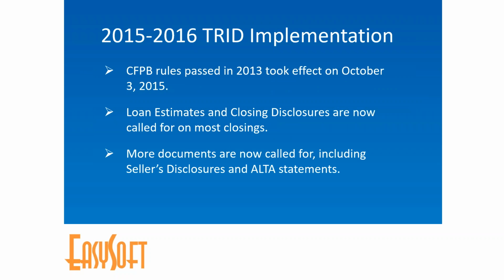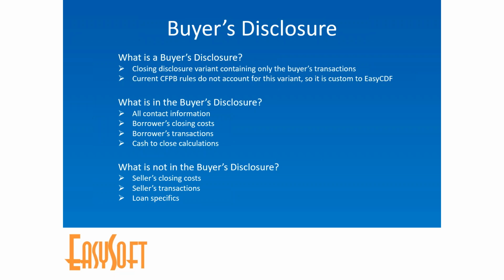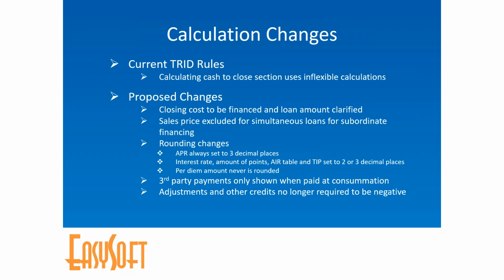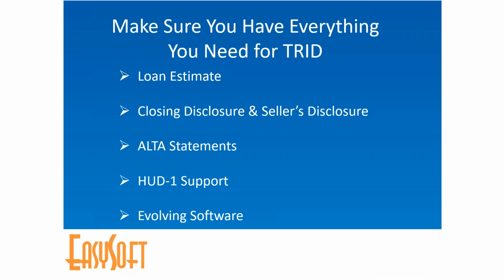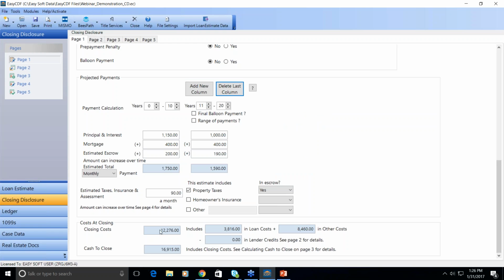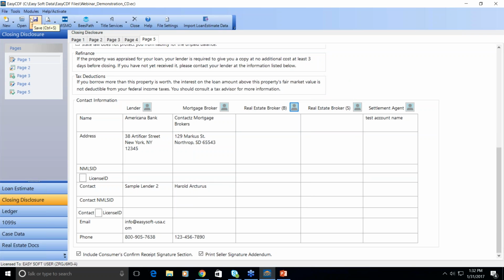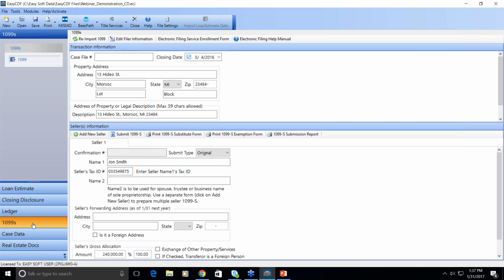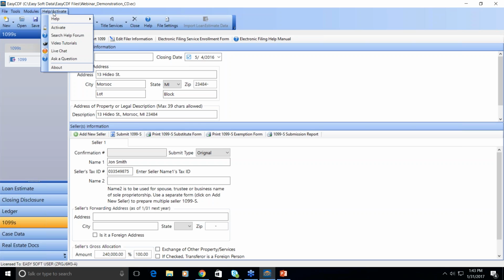Tackling TRID in 2017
Be prepared for the potential changes coming in 2017. We will dive into an in depth review of the CFPB's proposed TRID changes and how they will effect your business. You will have the opportunity to learn tips and solutions to stay on top of TRID and close faster in the new year.

In this Power Session, we will cover:
• An introduction to TRID and what it means for modern closings
• The Closing Disclosure, Seller's Disclosure and Loan Estimate
• Form overview on ALTA Settlement Statements, Buyers Disclosure and Real Estate Documents
• A review on the recent TRID changes proposed by the CFPB and how they will affect attorneys and title agents in the closing process
• How automation can enhance your practice in dealing with the TRID changes
• A complete real estate closing solution that will simplify the closing process